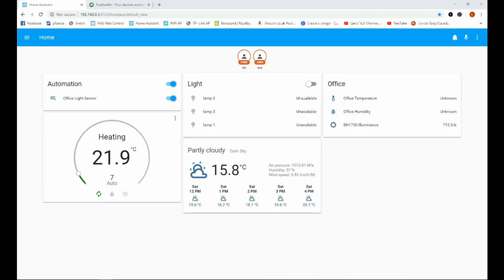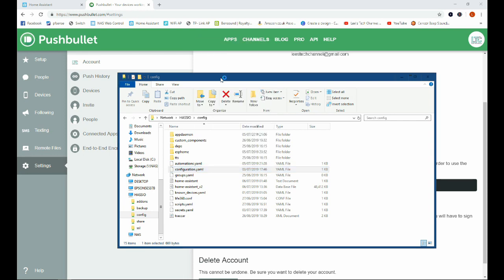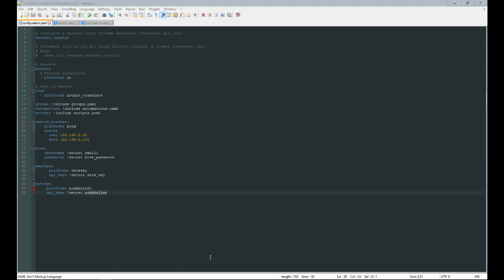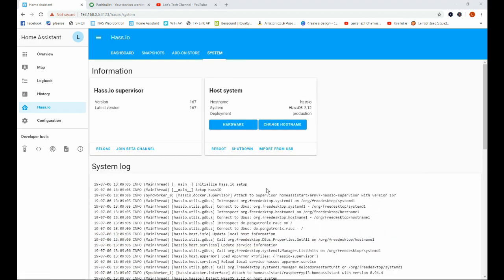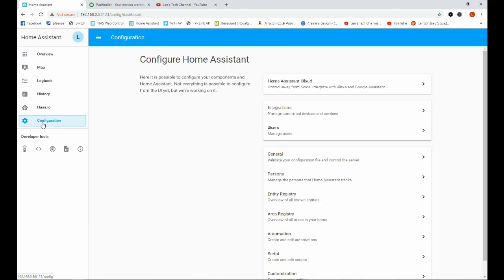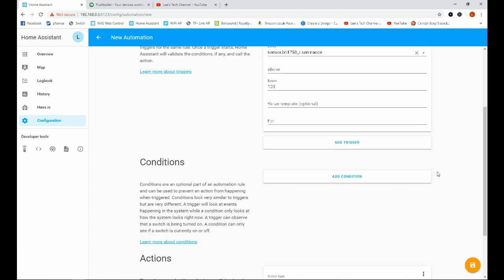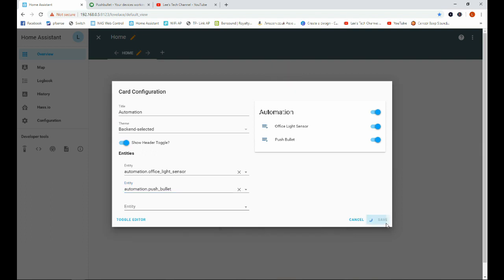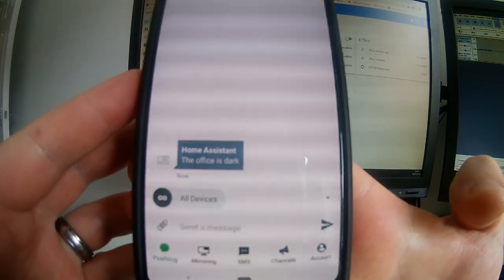Home Assistant Notifications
In this video we look at using Push bullet to send notifications to a smart phone from Home Assistant.

Amazon Wish list